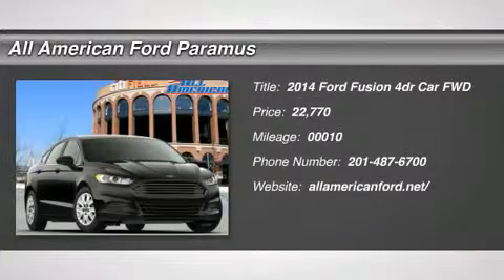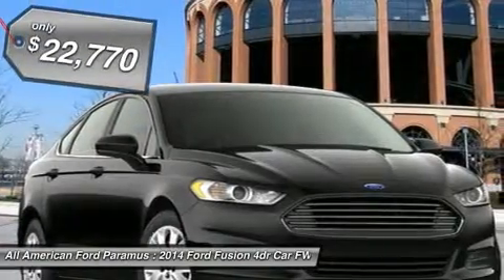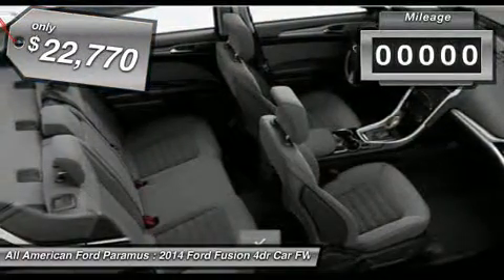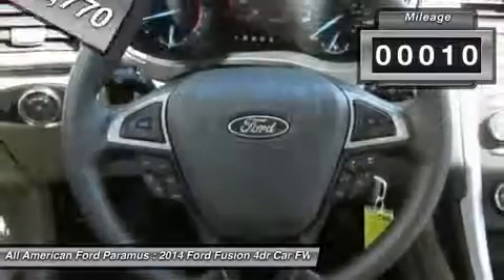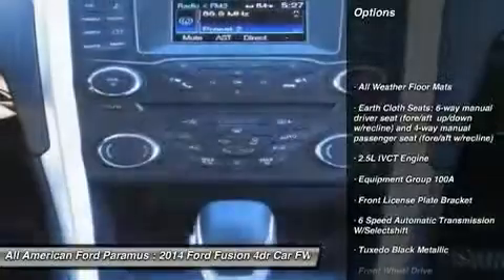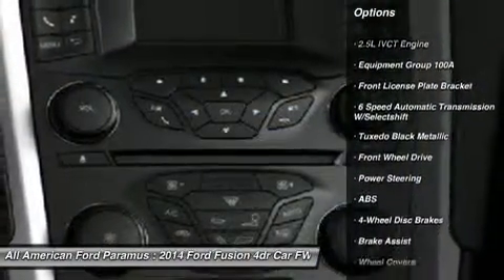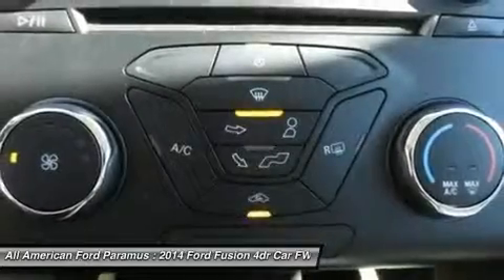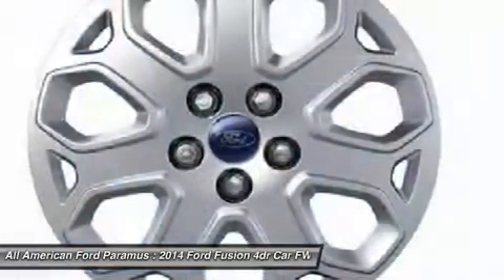2014 FORD FUSION Paramus, NJ 14P323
2014 FORD FUSION Paramus, NJ
Stock# 14P323
allamericanford.net/

375 Rt. 17 South